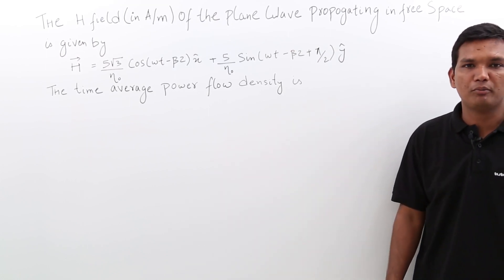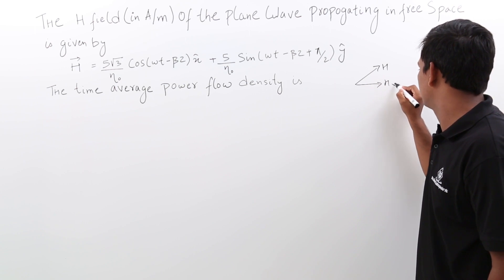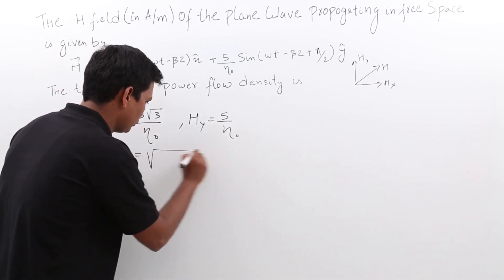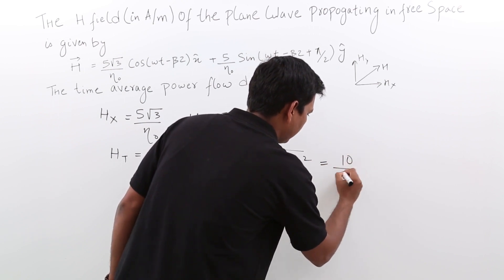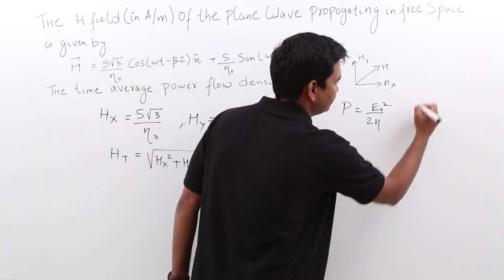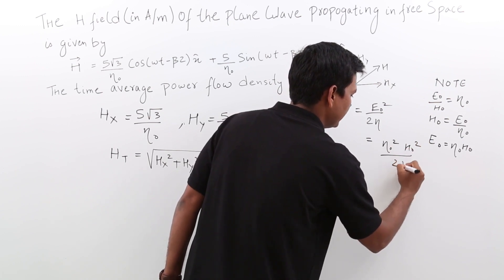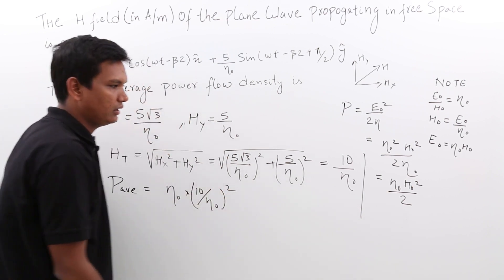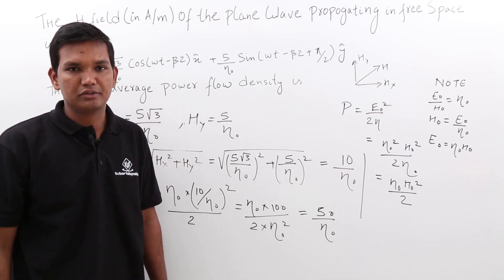Electro Magnetics - Poynting Theorem Example 1